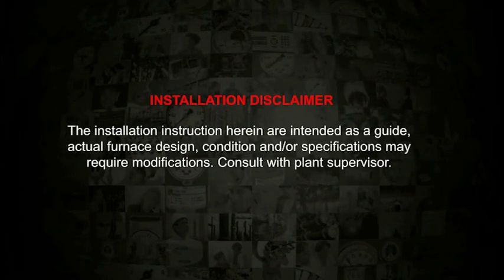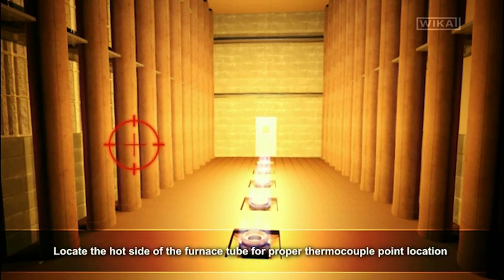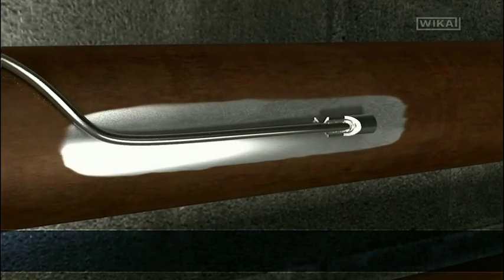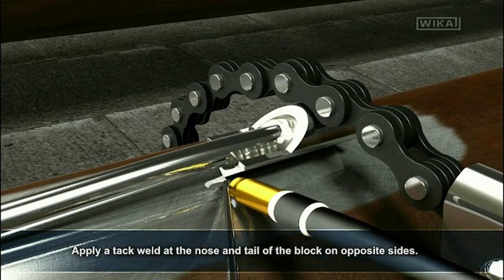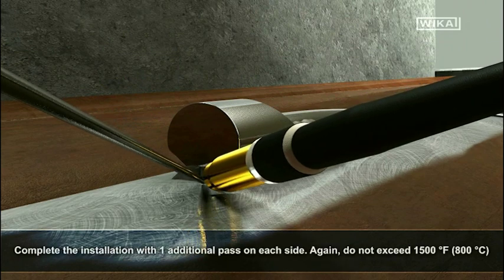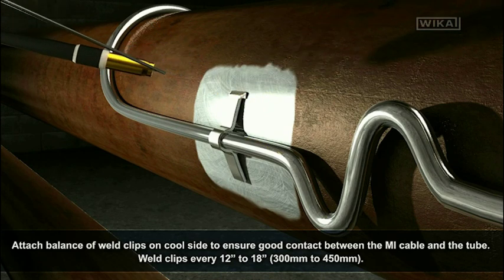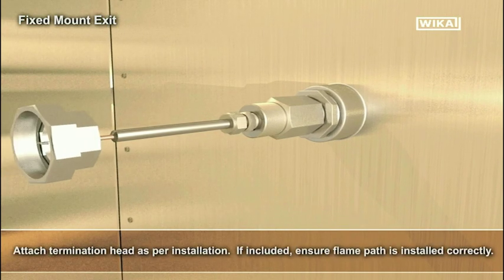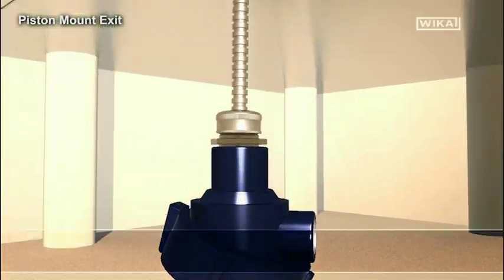Installation of WIKA V-Pad® tubeskin thermocouple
Welcome to our detailed installation guide for the WIKA tubeskin thermocouples V-PAD® in its original design, a tubeskin thermocouple designed to measure the surface temperature of process tubes within combustion furnaces accurately. The V-PAD® features a unique V-shaped block that allows for a full penetration welded connection, ensuring precise temperature readings.

The V-PAD® consists of a mineral-insulated cable with a metal outer sheath with internal leads which are welded together to form a non-insulated (grounded) measuring point. This innovative design ensures that the temperature-sensitive measuring point is positioned as close as possible to the tube surface, providing accurate and reliable measurements.

Watch as we guide you through each step of the installation process, ensuring optimal performance with the V-PAD®.

0:00 Intro - Note
0:57 Step-by-step instruction
4:55 Fixed mount exit
5:55 Piston mount exit
6:25 Outro